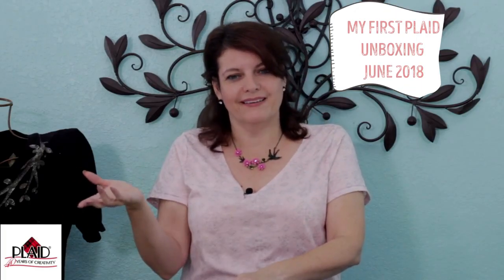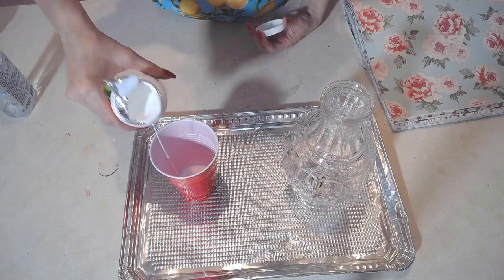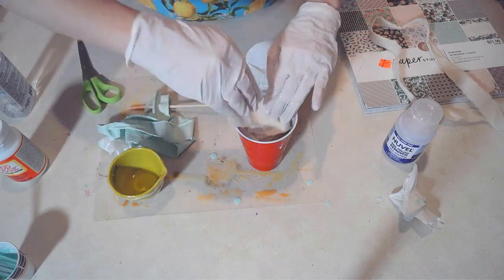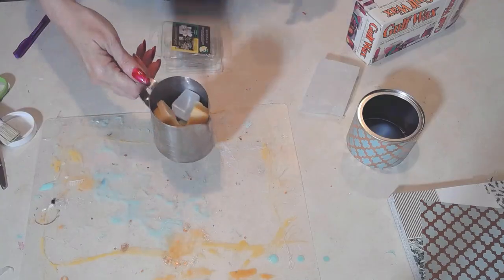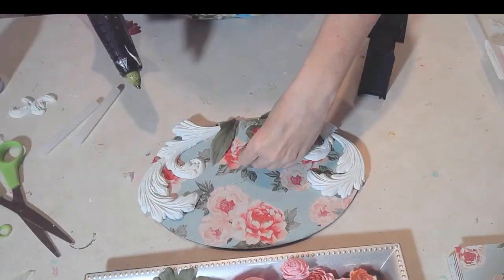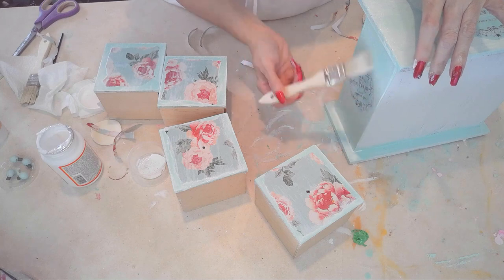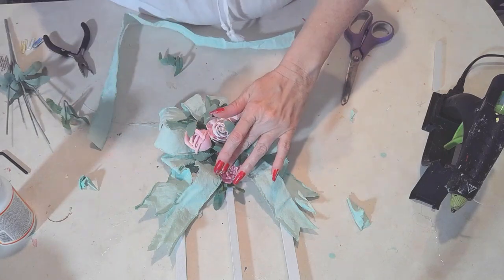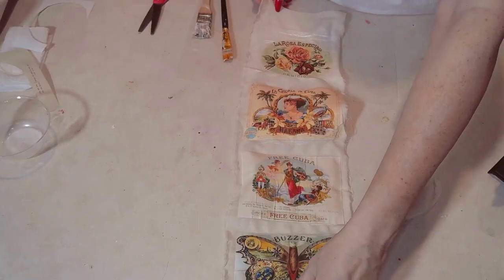Shabby Chic High-end Home Decor & giveaway | Plaid Collaboration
Thanks to all my fellow Plaid Ambassadors for joining me in this collaboration!

I truly enjoy being a Plaid Ambassador and always promote their wonderful High-Quality products remember to see what new products they have and find them in your local craft stores or online!
Please check out Plaid online at Instagram, Youtube, and Facebook for Plaid Product tutorials and announcements.

Thanks for checking out my channel!  God bless and LIVE THE ADVENTURE!

Including PlaidFX, Apple Barrel Paints, Mod Podge and Surebonder glue guns and accessories!

I also love my Surebonder glue gun and accessories. Stick with the best!

My head-to-head challenges and craft battles place me against another very skilled crafter LIVE every Friday night at 9PM EST. Interested in live collaboration, get in touch with me at .